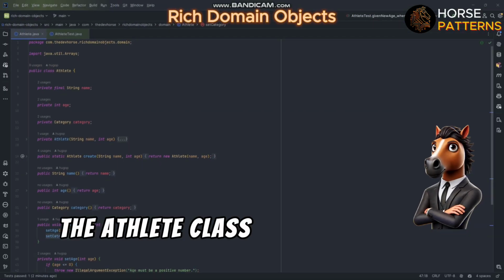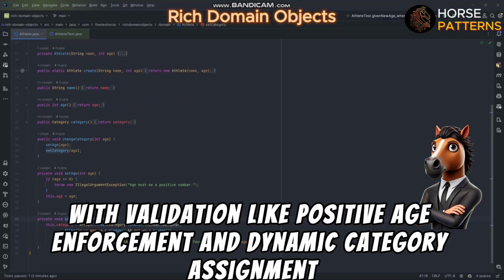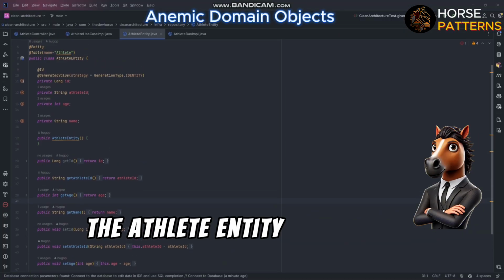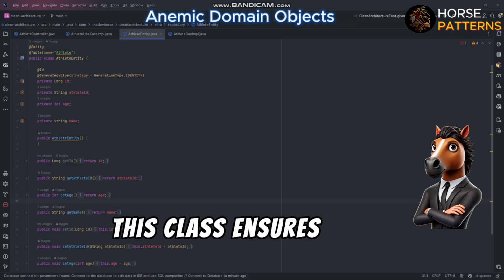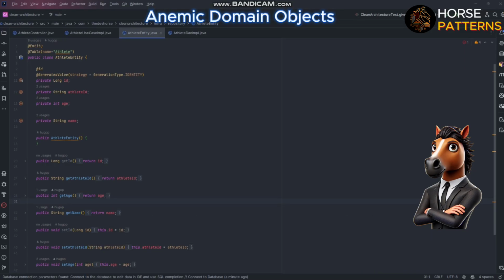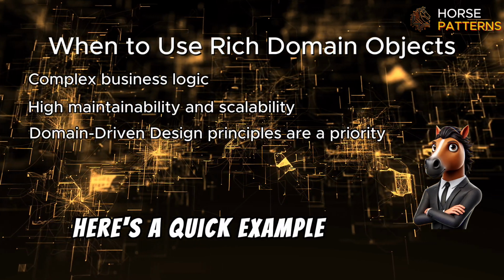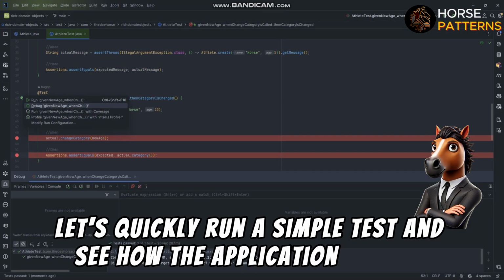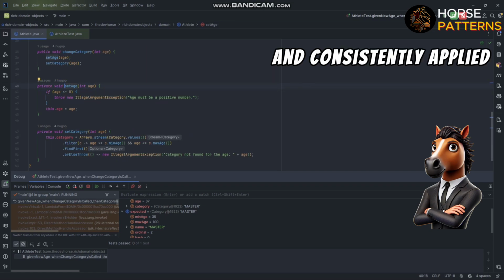The Journey to Pattern Ep. 01 - Rich Domain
In this episode of Journey to Pattern, we explore Rich Domain Objects—what they are, how they differ from anemic objects, and why they’re essential for building robust, maintainable applications. 🚀🚀🚀